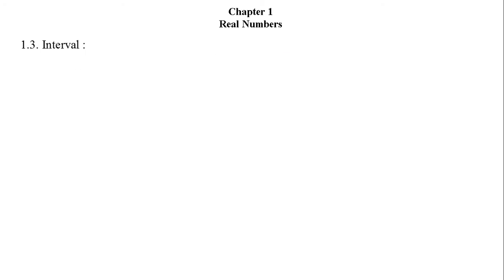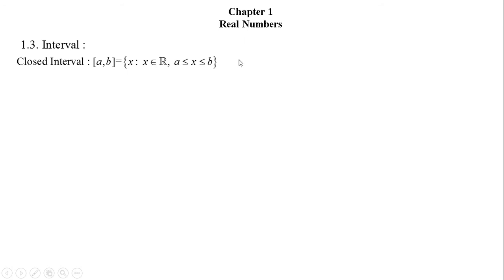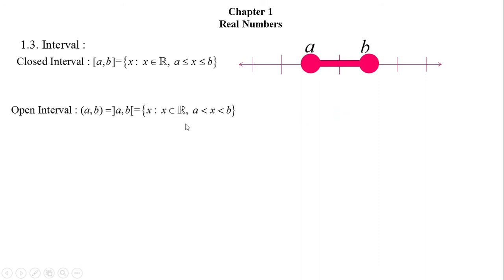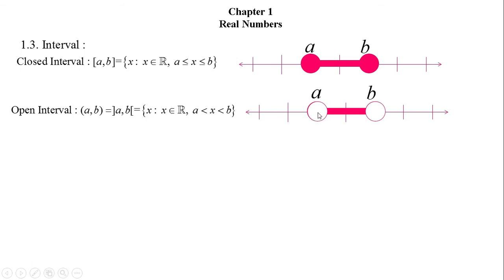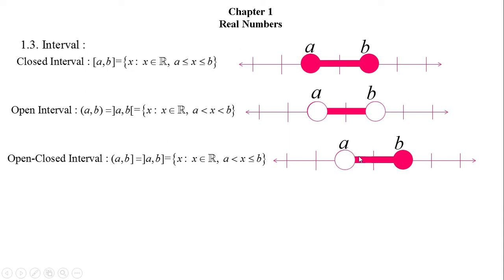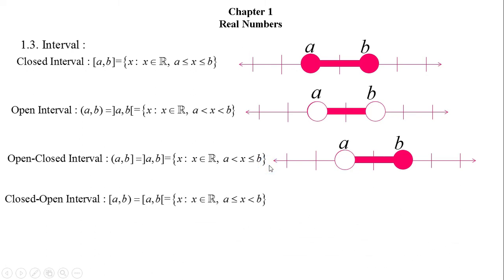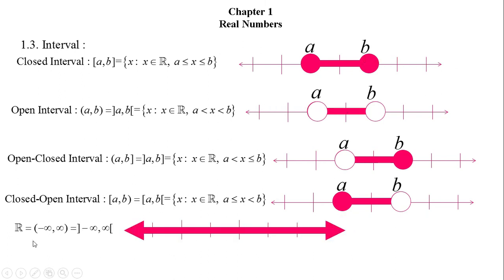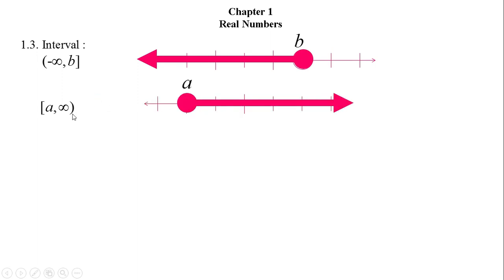Interval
The interval of two real numbers is the set of all real numbers between given two real numbers including or excluding the numbers.